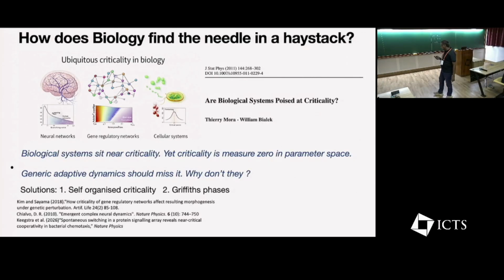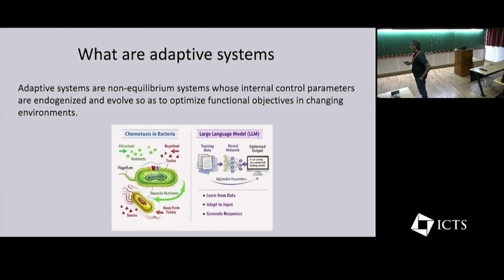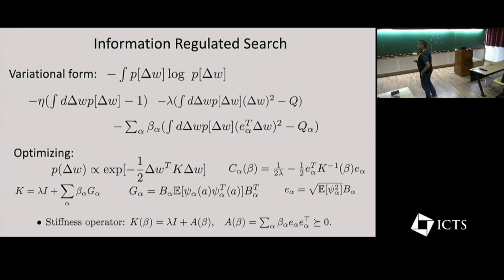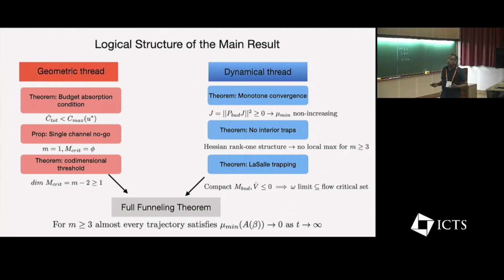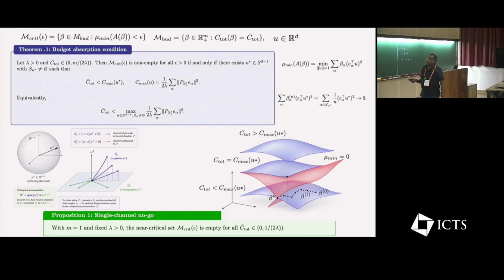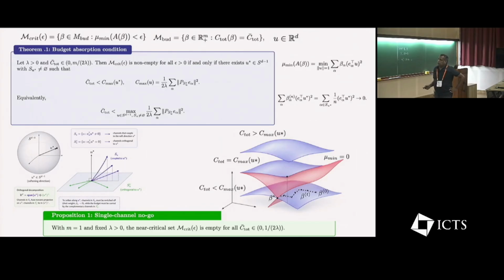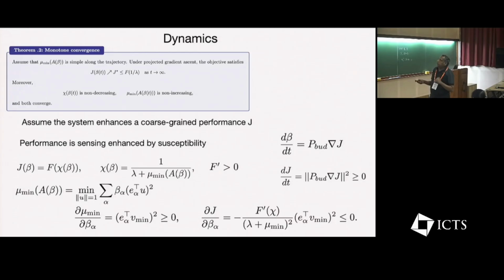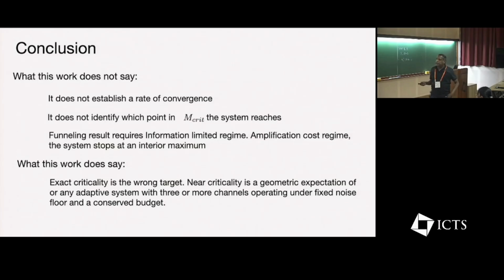Geometric Origin of Near Criticality in Multi-Channel Sensing by Ashwin S.S